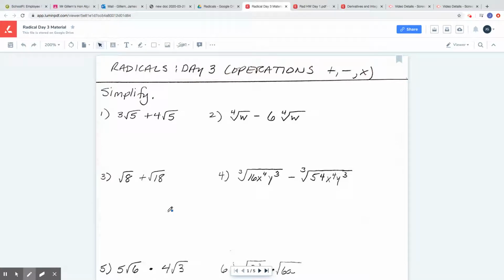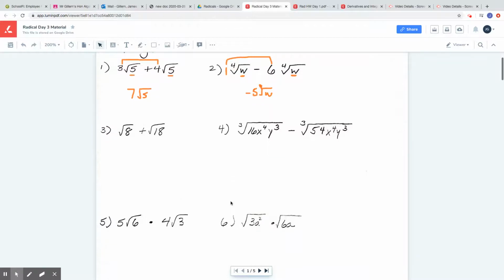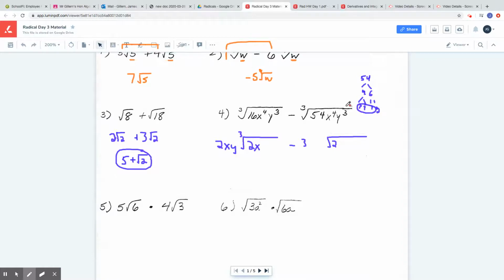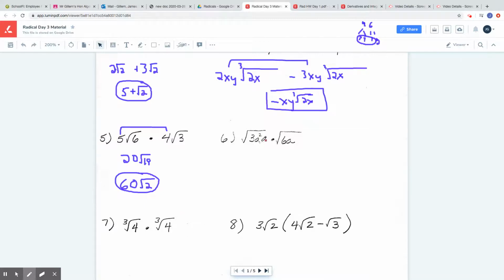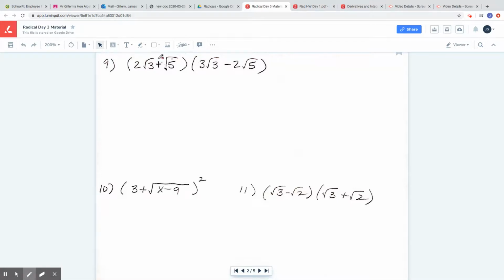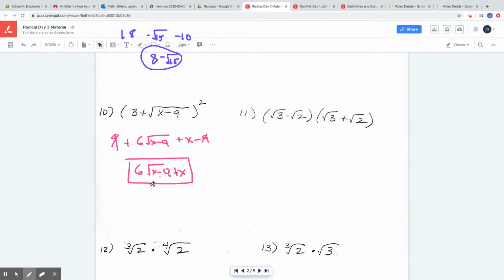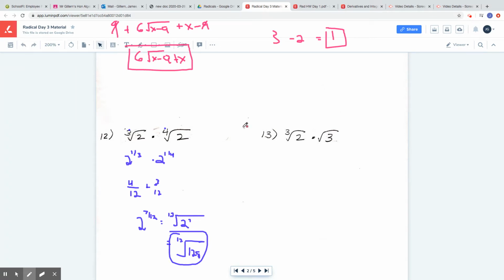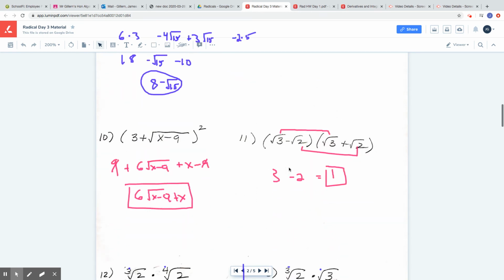Radical Notes Day 3